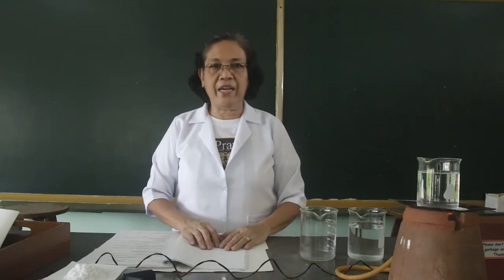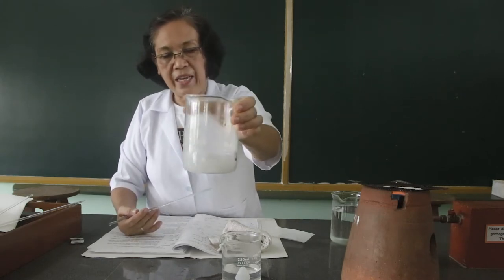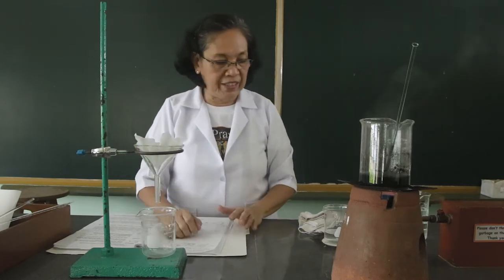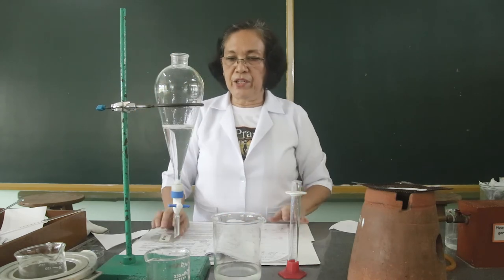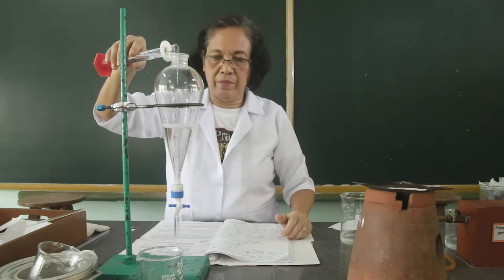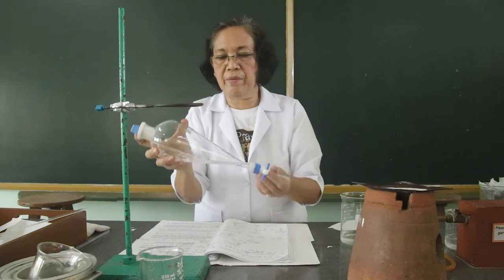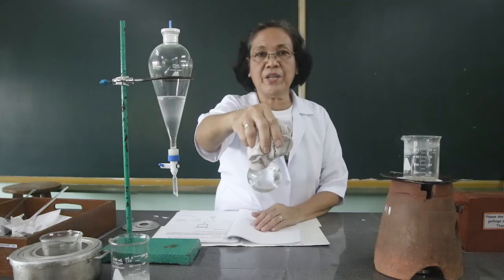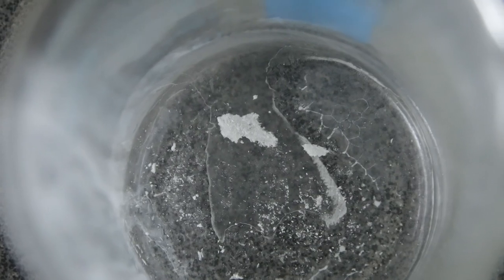Separation and Purification of Organic Compounds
-Assemble a distillation set up properly.
-Name the parts of the distillation set up and give the function of each.
-State and explain the following.
-the difference of the boiling point behavior between pure liquids and mixture
-identify an effective and ineffective separation
-state the significance of the flammability test
-give the importance of the process of distillation
-enumerate the different ways of separating and purifying organic    compounds

Recrystallization is a process by which deformed grains are replaced by a new set of nondeformed grains that nucleate and grow until the original grains have been entirely consumed.

extraction - the action of taking out something, especially using effort or force.

To sublimate is to change the form, but not the essence. Physically speaking, it means to transform solid to vapor; psychologically, it means changing the outlet, or means, of expression from something base and inappropriate to something more positive or acceptable